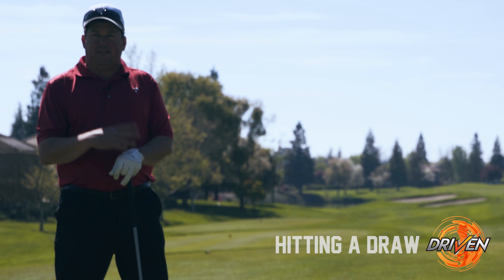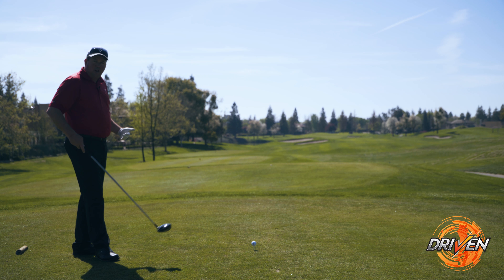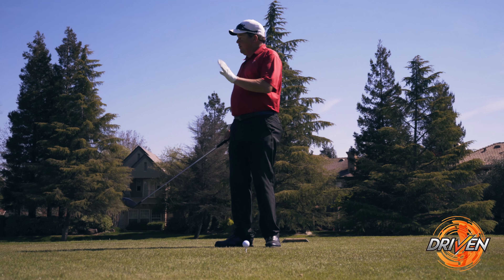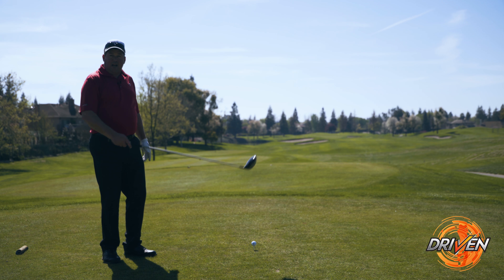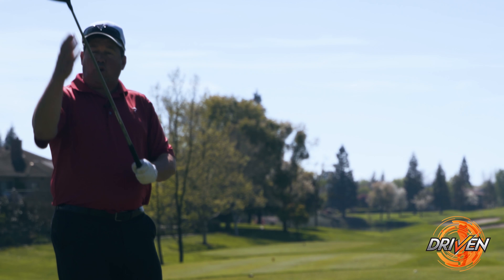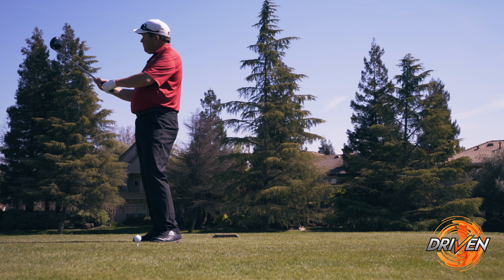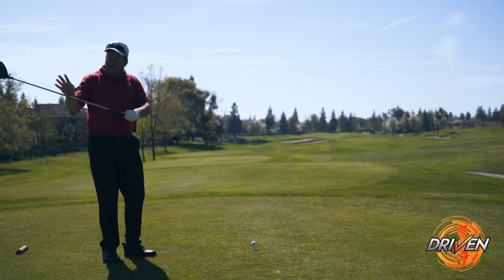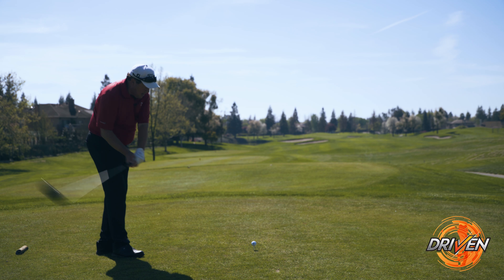Hitting a Draw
What is a draw? A draw is a shot that curves resulting from a closed club face relative to the club path.
Two factors to learn to control the draw are:
1) clubface
2) club path

1) A player must learn a proper grip that enables the wrists and hands to close the club at impact.
2) The player must learn to align their bodies slightly closed to target, then swing and release on a path more along the line of the body.

This will encourage a path more from the inside and allow the club face to close at impact resulting in a ball that draws.